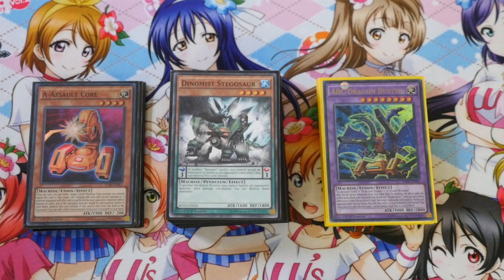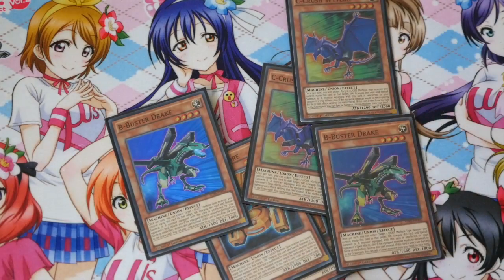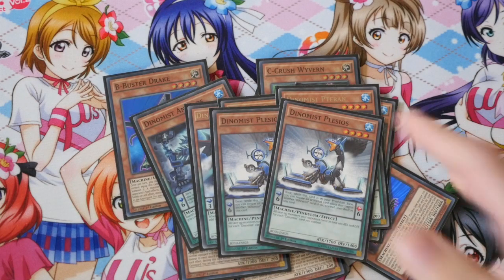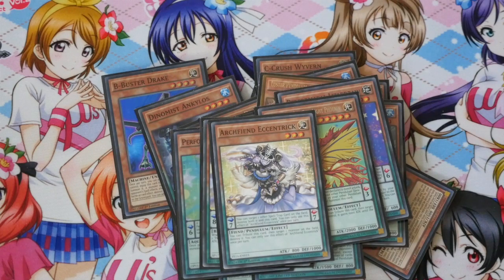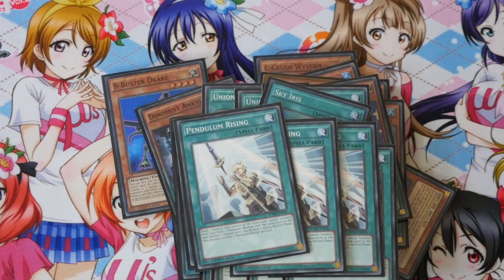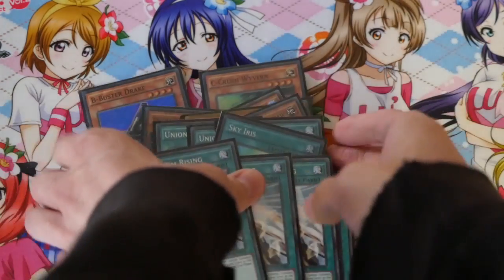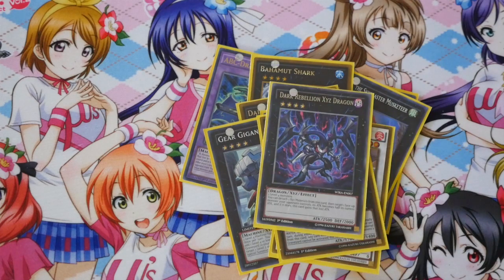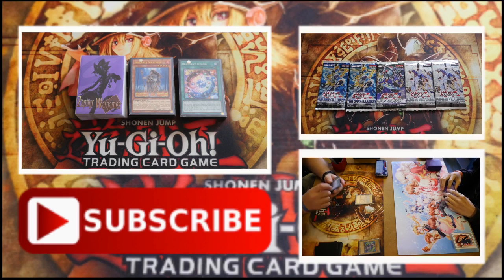YUGIOH ABC Dinomist Profile